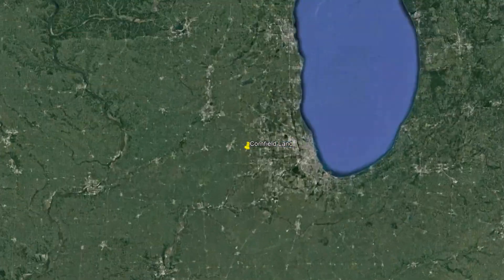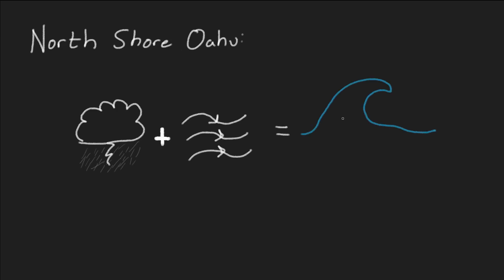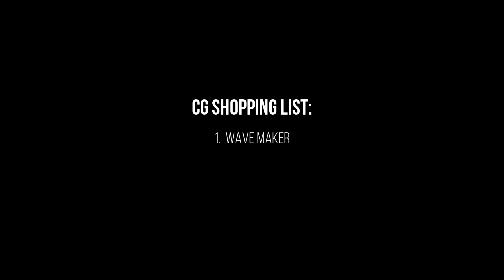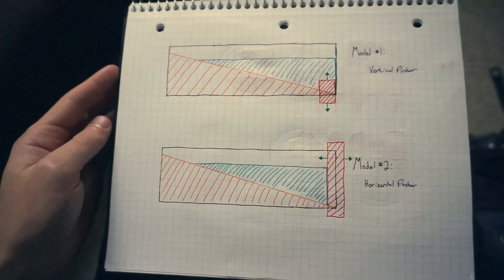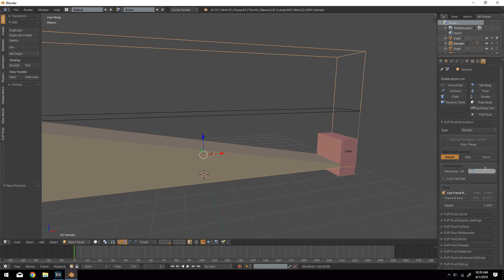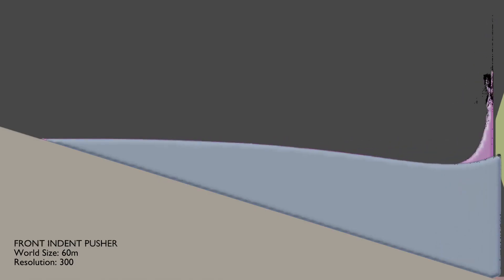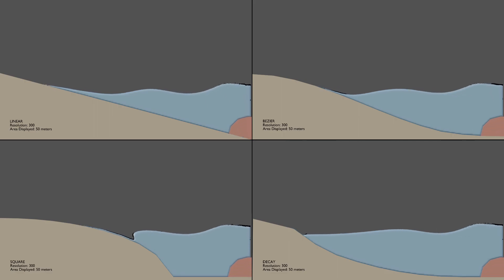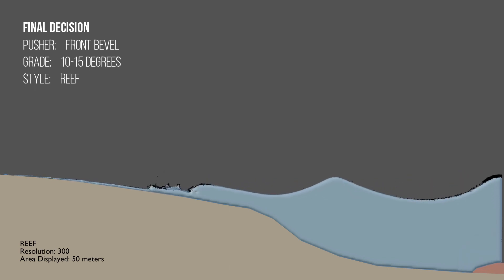Creating Curling Waves in Blender | FLIP Fluids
There are many softwares out there dedicated to simulating large realistic bodies of fluids, but is such a feat possible in the free computer graphics software, Blender 3D?

4 months of production, 96 hours of baking, 240 hours of rendering, 15 inconvenient crashes went into the creation of this video.

⭐ Streamline Your 3D Workflow! ⭐
Remington Creative specializes in improving your skills and abilities as a 3D artist. We help you achieve your goals with with top-of-the line Blender 3D tutorials, game-changing software experiences, and growing communities of creatives.

✏️ CREATE with Remington Creative!

🔗 CONNECT with Remington Creative!